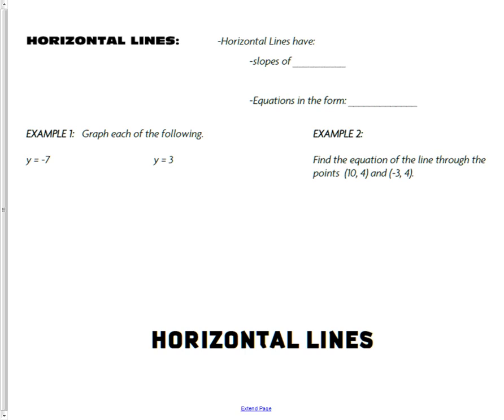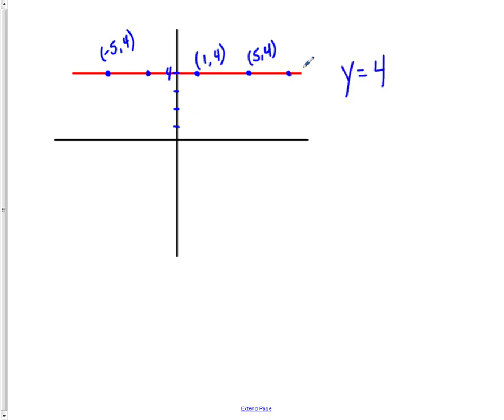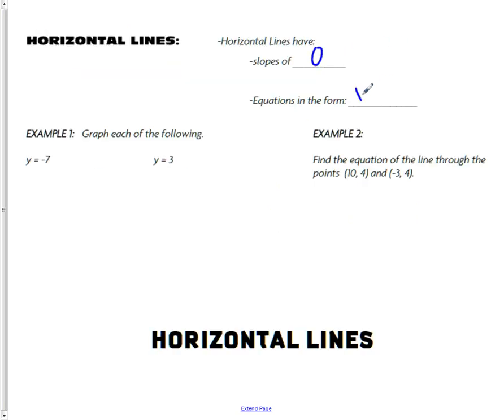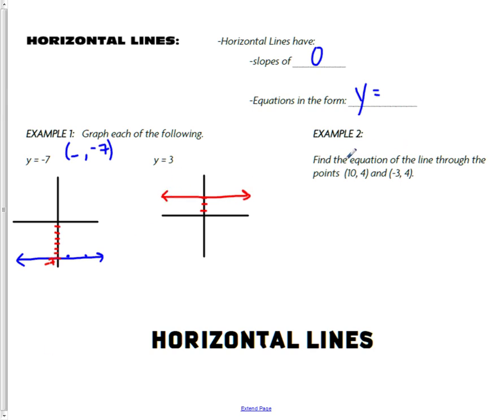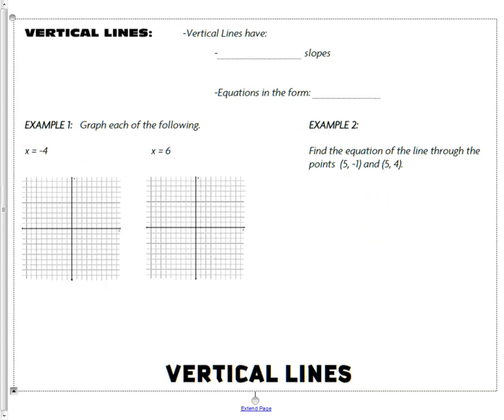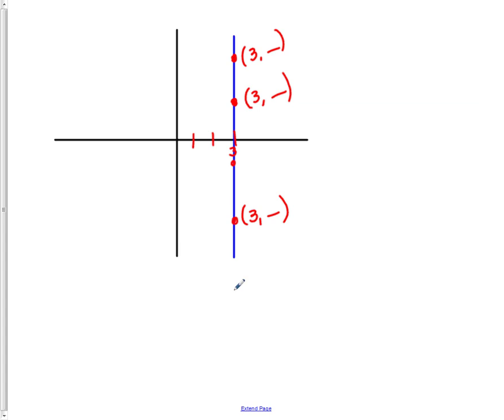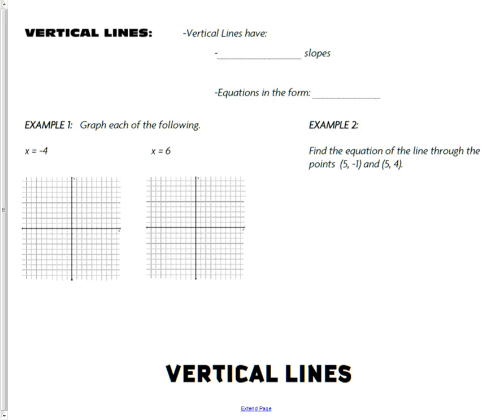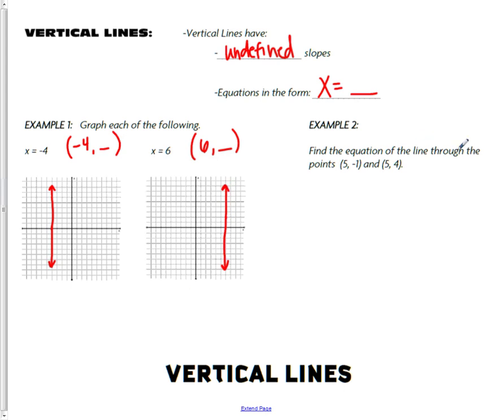Horizontal and Vertical Lines Flipbook